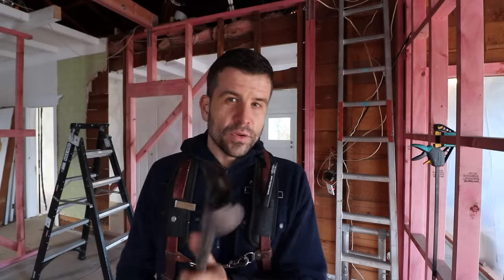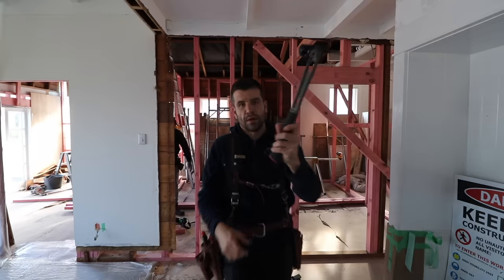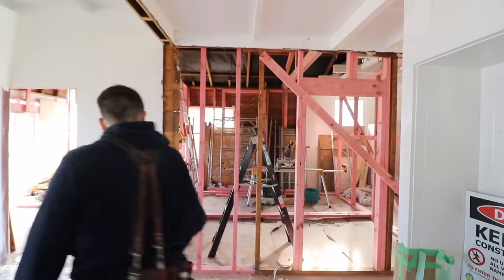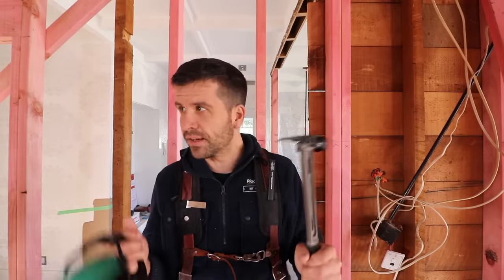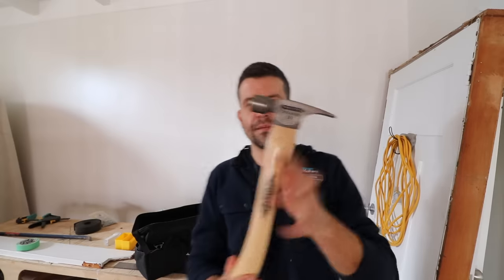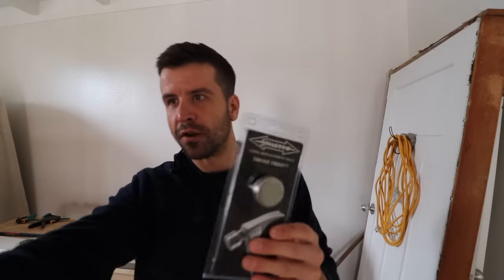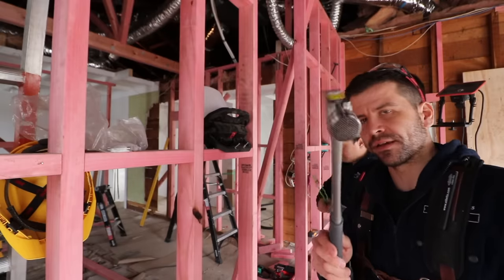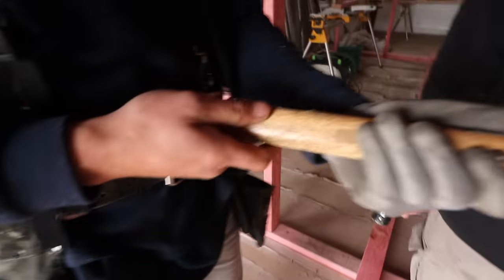Martinez M1: The Hammer Everyone Is Talking About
Richmond 7050
New Zealand